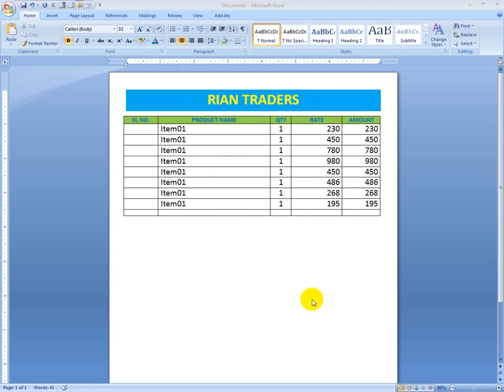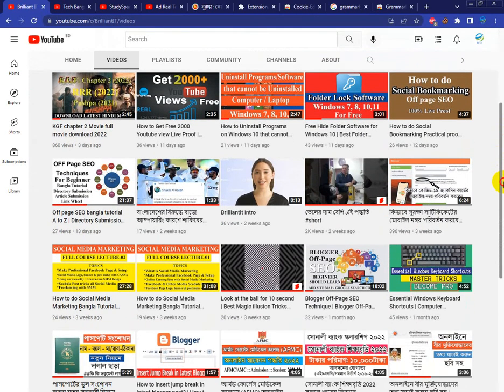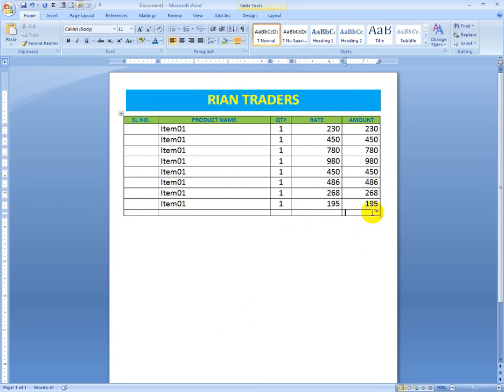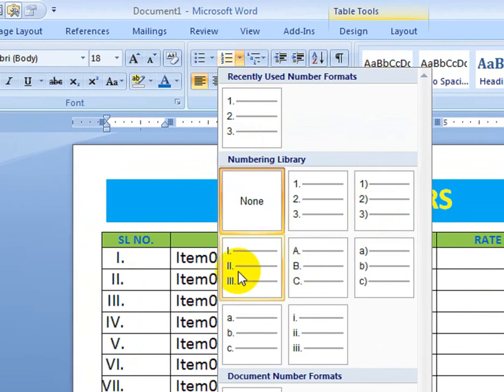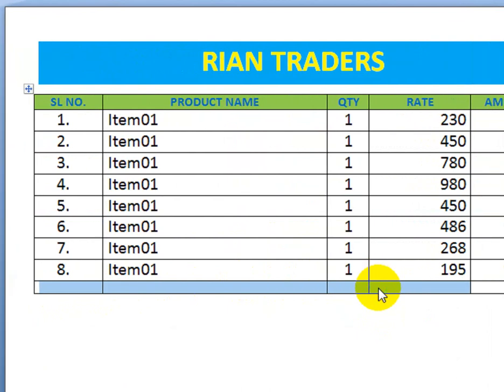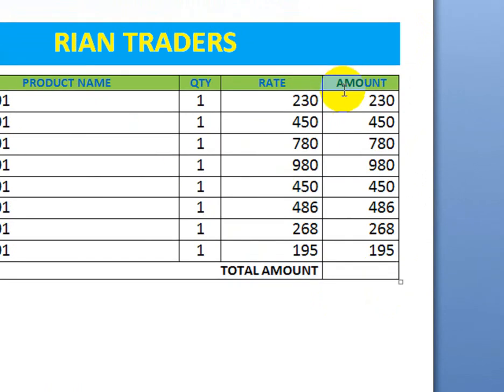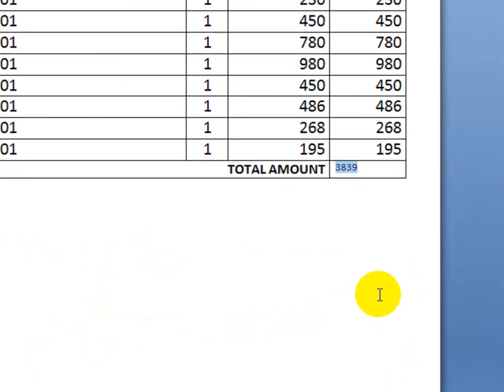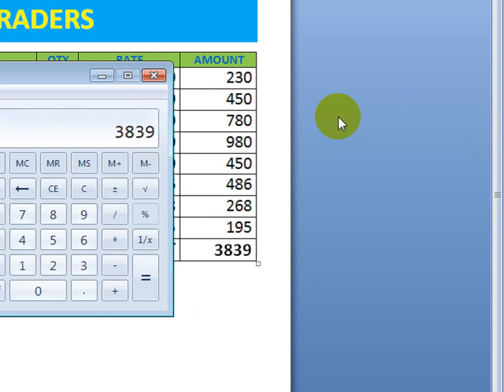How to use Auto Sum Formula in MS Word | Can you AutoSum in a Word document?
autosum in ms word 2007,
how do i sum specific cells in word,
shortcut key for calculation in ms word,
where is autosum in word,
word sum calculator,
how to sum in word 2007,
autosum in word 2010,
ms word formula list,
sum formula in word shortcut,
word table formulas,
how to sum in word 2010,
how to sum in word 2016,
How to sum a Column or Row of Numbers in a Word Table,